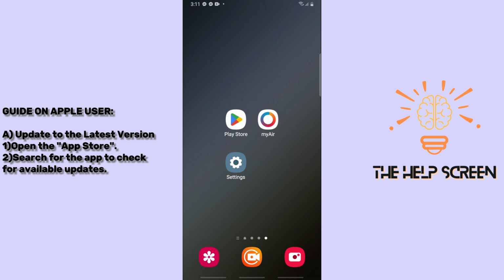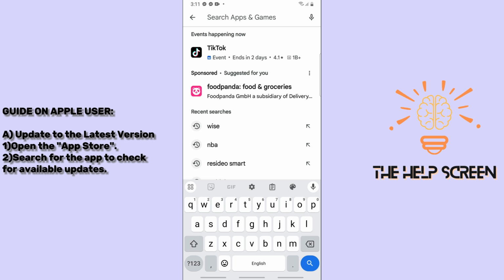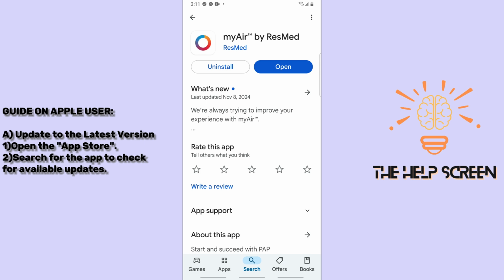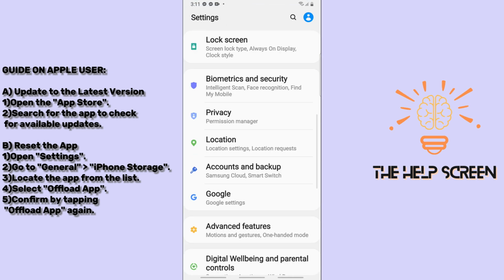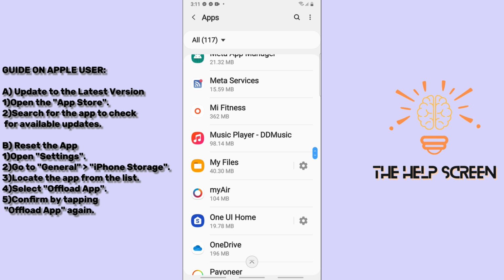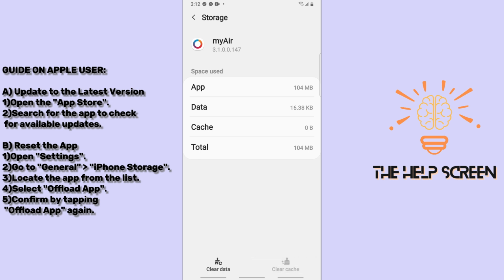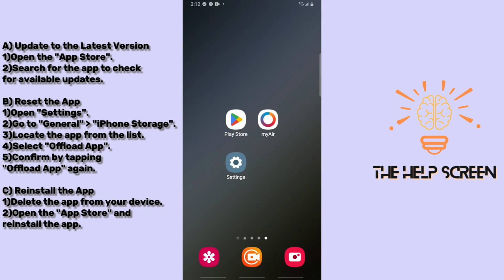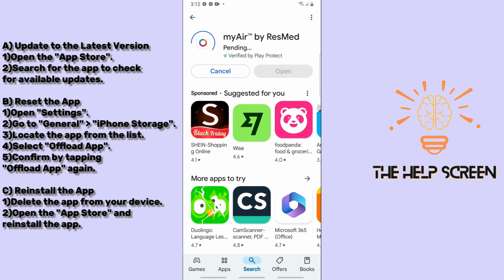How To Fix MyAir App Not Working With Multiple Solutions! (Apple & Android)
In this tutorial, I’ll guide you through the steps to fix the MyAir app when it’s not working properly. Whether you're facing connectivity issues, app crashes, or problems with device syncing, this guide covers all potential fixes to get the app functioning smoothly again.